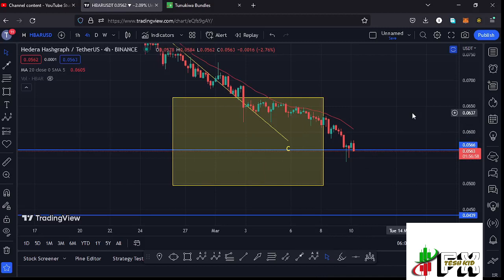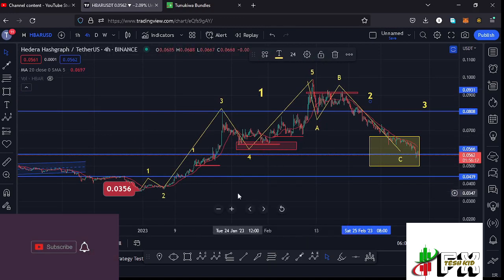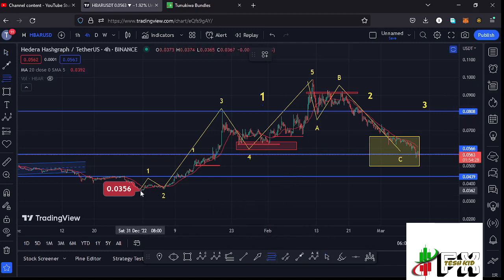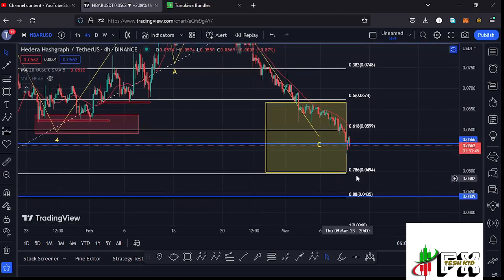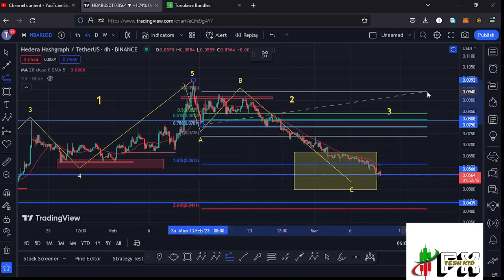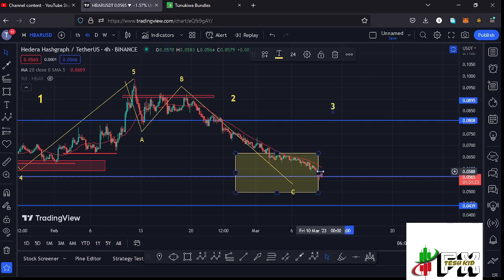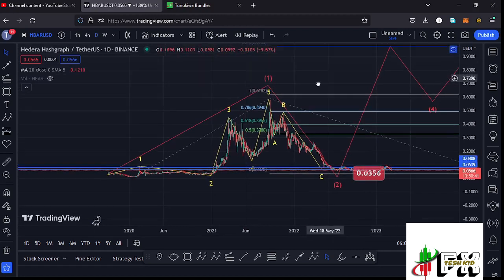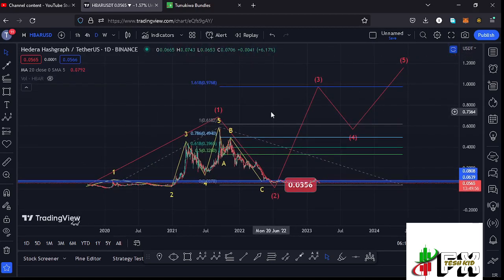🚨HBAR HOLDERS GET READY FOR THIS MOVE [NEXT TARGETS]